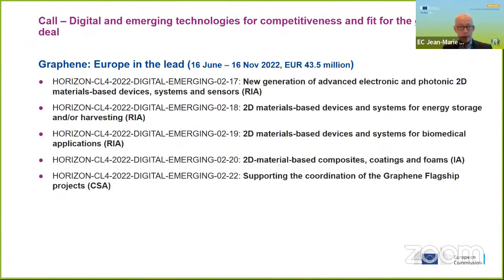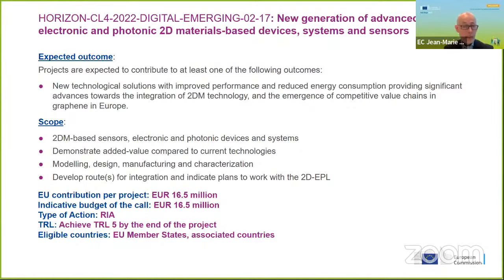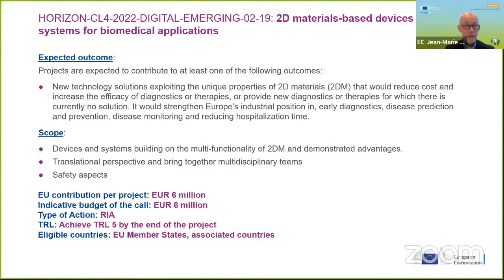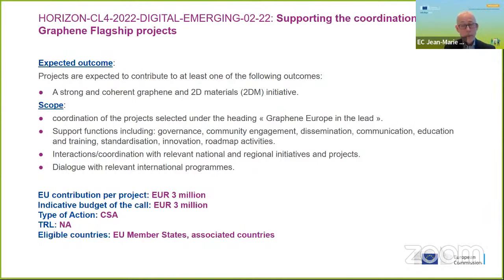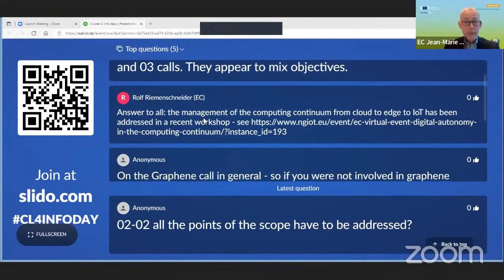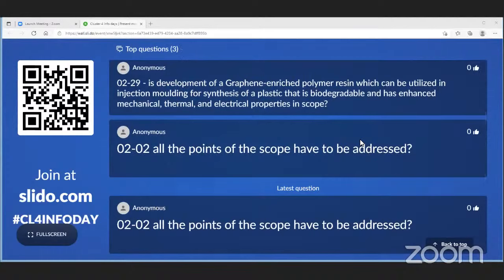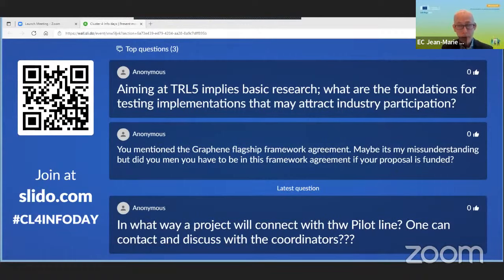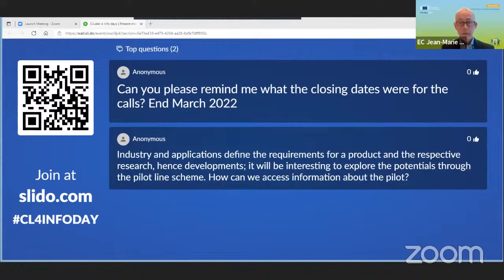Horizon Europe info-days - Cluster 4: Destination 4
Destination 4: Call ‘Digital and emerging technologies for competitiveness and fit for the green deal 2022’

This info day aims to inform (potential) applicants about topics included in the Cluster 4 'Digital, Industry and Space' work programme of 2022